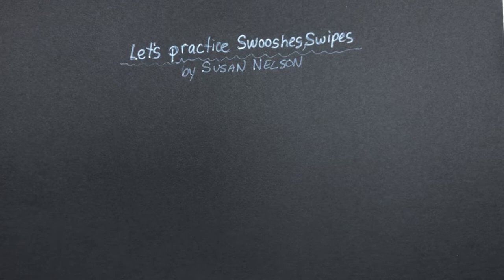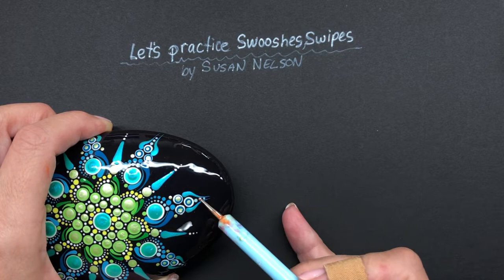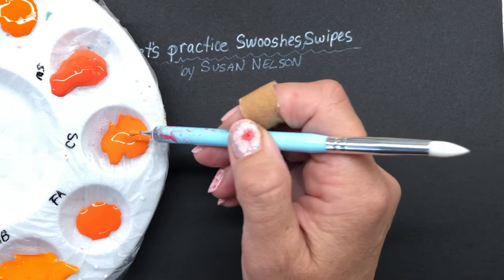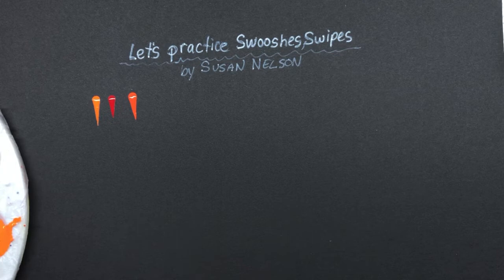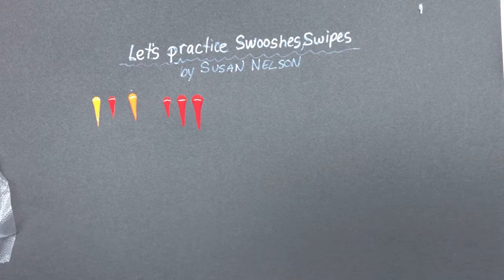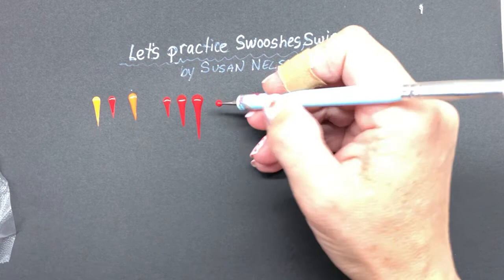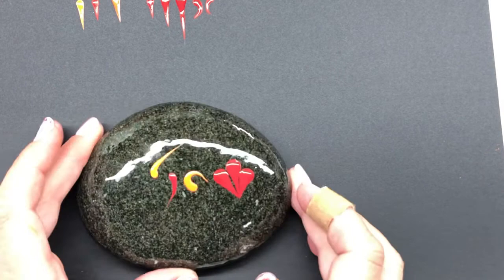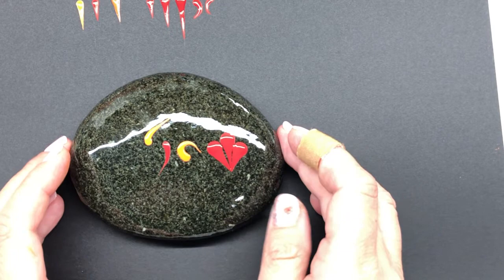Making swooshes/swipes in mandala art Video by Susan Nelson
Just a quick demo on how I make my swooshes.

I’m on Instagram and Facebook to see all my other creations